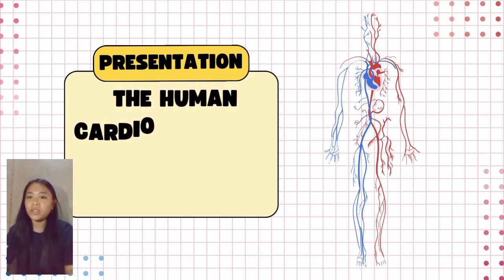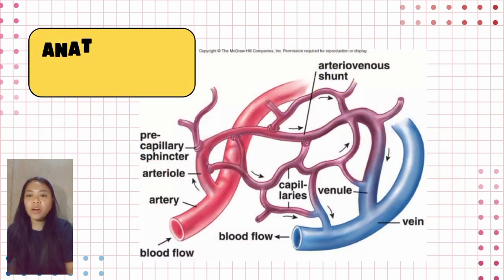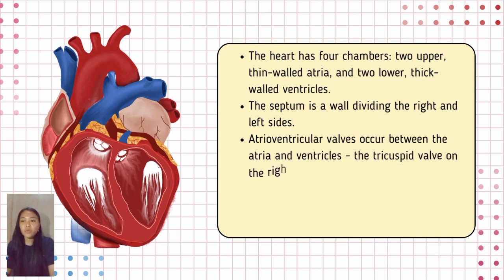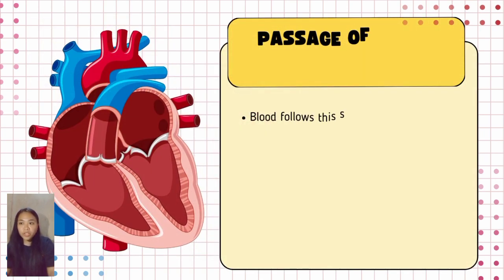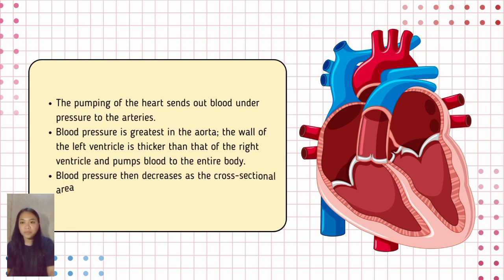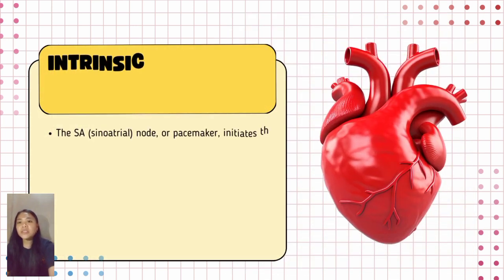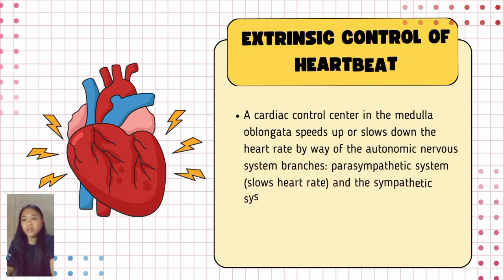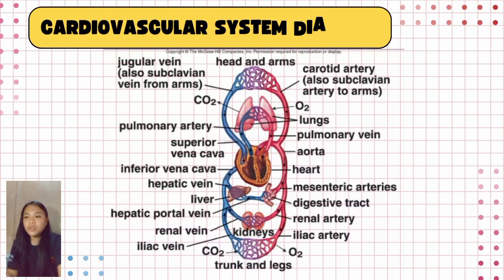Group 5 "The Human Cardiovascular System and Heart"